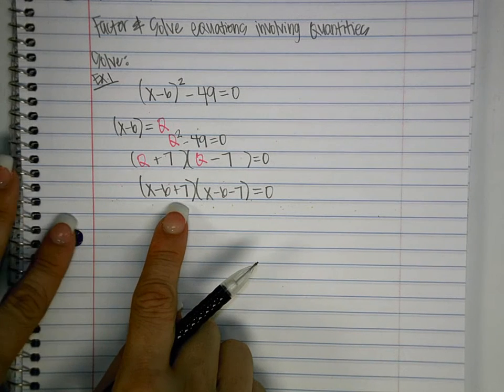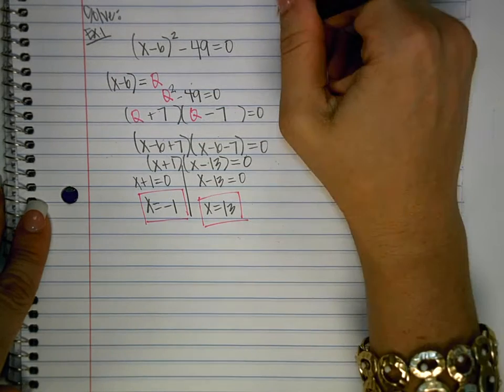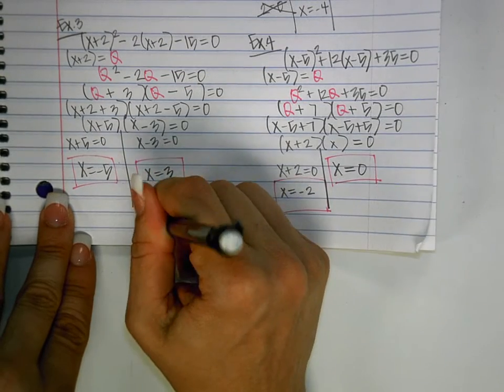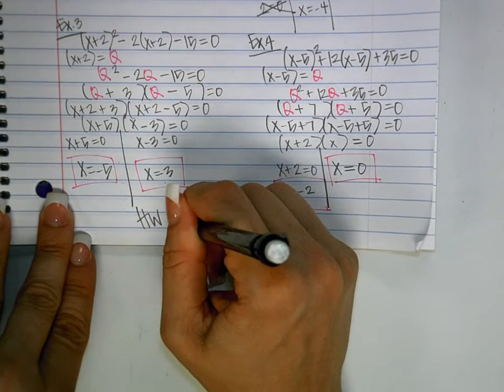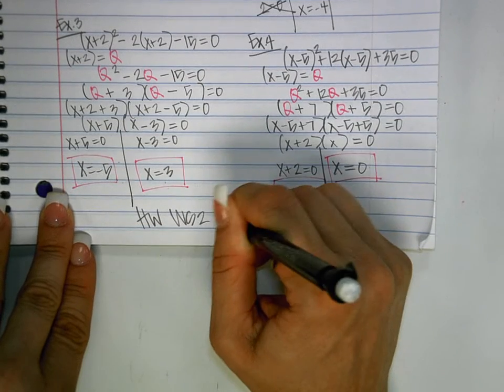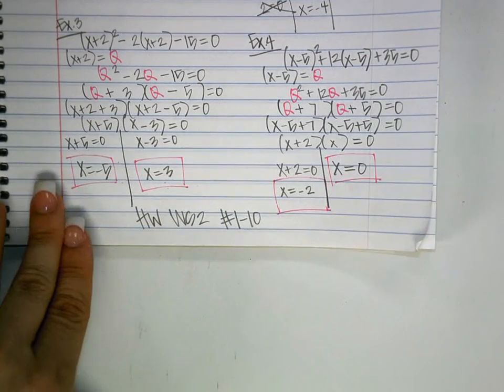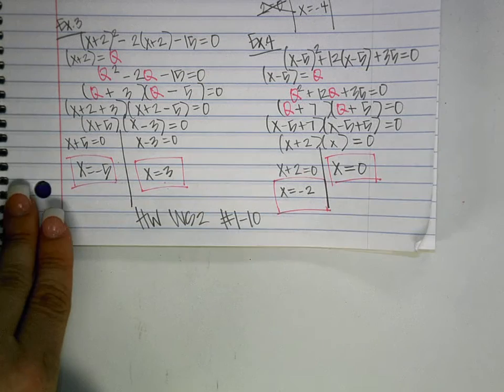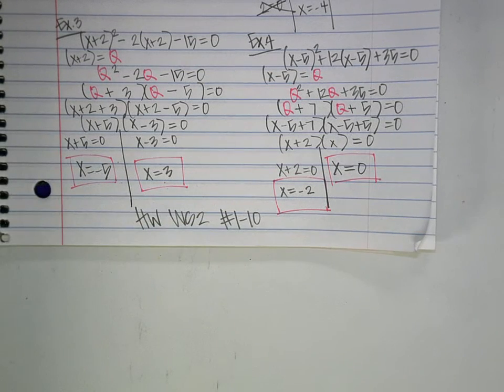4 2A Notes 001